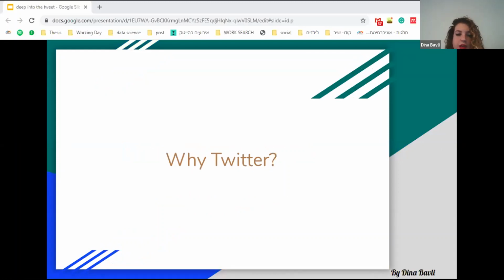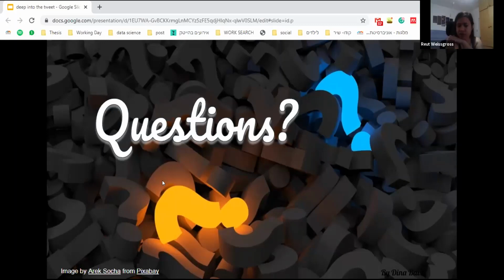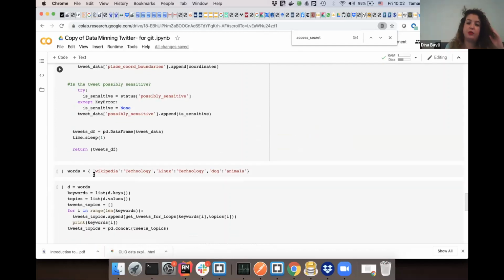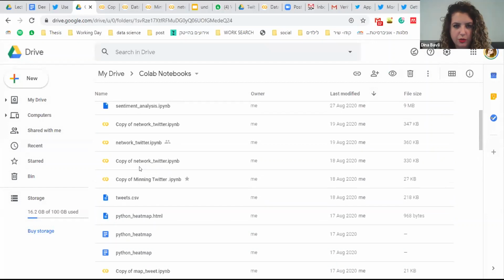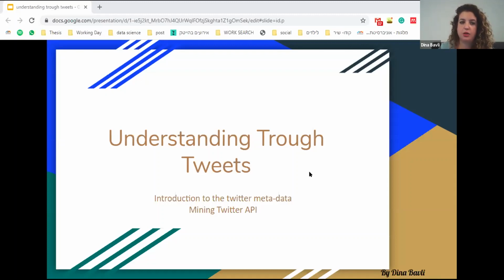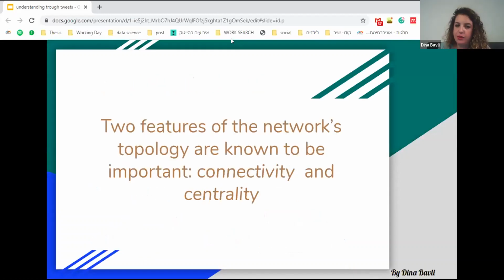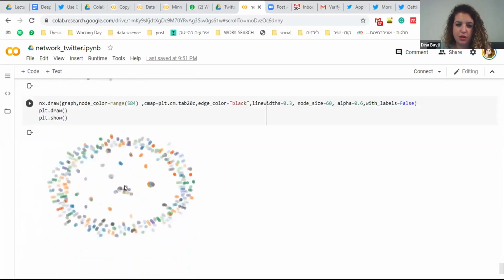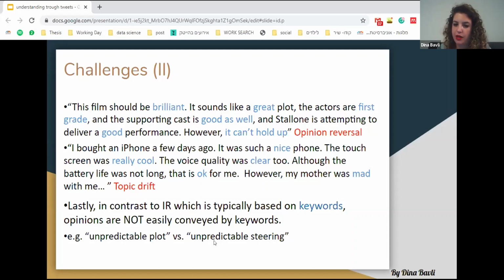DataNights - Express Data Dive - Dina Bavli - Part 2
Session I:
Deep into the tweet- part 1:
Let’s scratch the twitter meta-data together and go below the surface with tweepy.
Want to find out if the tweets you follow are trying to persuade you to do things? Have the feeling the advocates for some issues use certain emotions to push you in certain directions? Now you can find out.
Delve deep into the tweet with me, I’ll take you to a journey through mining twitter API, how the twitter meta-data is structured, how to reach a specific field, and analyzing emojis.

Session II:
Deep into the tweet- part 2:
An introduction to a variety of python packages for analyzing Twitter data. In this lecture, we’ll analyze twitter data, such as text, emotion, and more.

In those two sessions, “I show you how deep the rabbit hole goes.” (The Matrix, Morpheus) Whether or not you go down is your choice. A practical lecture, don’t worry if you don’t follow all the code lines - access to the lecture notebooks is promised.